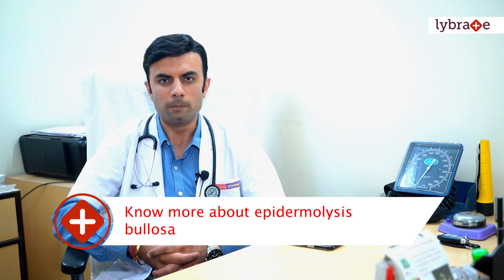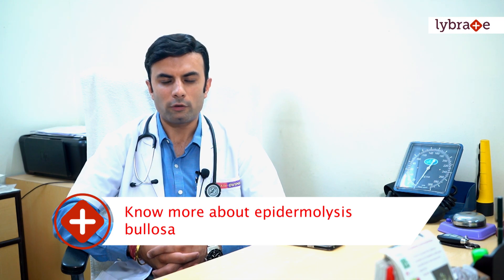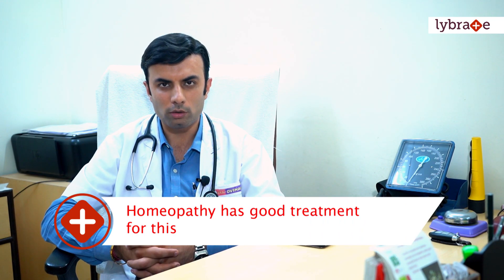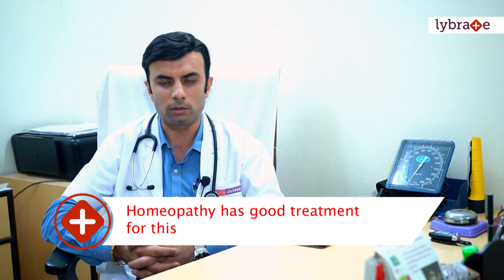Dr. Sanket Gupta Speaks About Epidermolysis Bullosa || Lybrate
Epidermolysis bullosa simplex is a genetic disorder that results in the skin turning fragile and blister prone. Any small injury or friction created due to rubbing of the skin might lead to blister formation. In some cases, blisters may occur inside the mouth and on the cheeks. Normally, the cause of the disease is linked to defective genes.The condition is usually inherited and the symptoms start flaring in childhood.